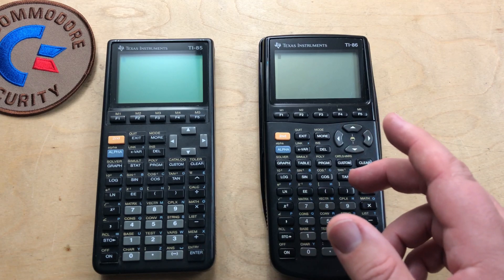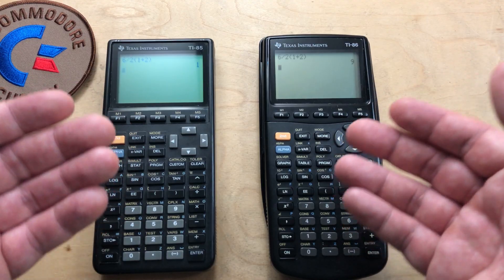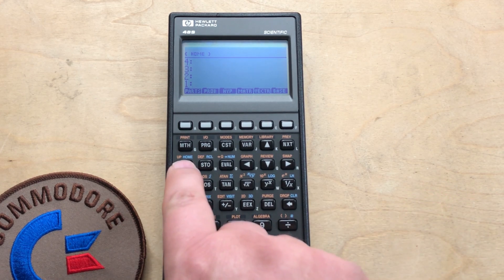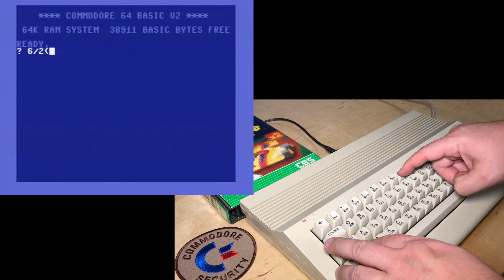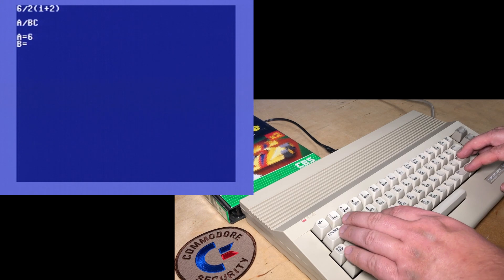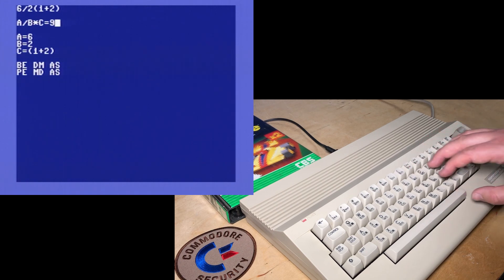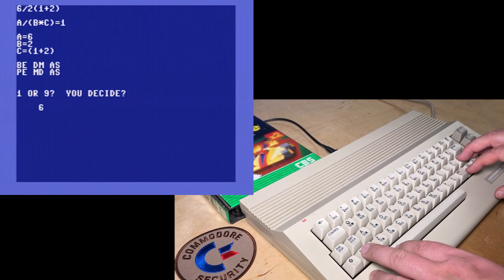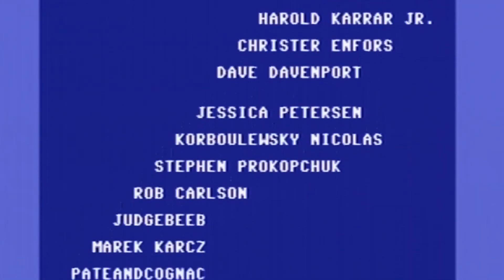Ask The 8-Bits: 6/2(1+2) Viral Math Problem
Yet another controversial math question is creating arguments on Twitter: 6/2(1+2) - we ask the TI-85 and TI-86 calculators for their divided opinion, and then turn to the Commodore 64 to try to determine an answer.

I've been informed that the image of the "Viral Math Problem" is from this video "6÷2(1+2) = ? The Correct Answer Explained By Math Major" by MindYourDecisions I was not aware of this video when I recorded my video.

Index:
0:00 TI-85 vs. TI-86
2:13 Casio vs. TI-83 Plus vs. HP 48S
4:13 Commodore 64
5:46 If this were algebra...
9:35 Thanks to my patrons